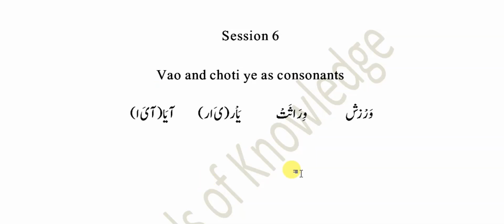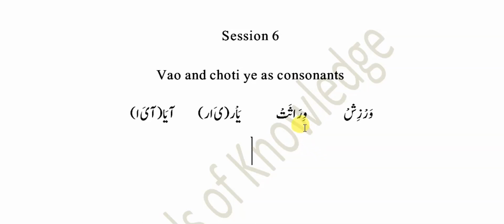Session6 vao and choti ye as consonants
Here you'll find educational videos and some knowledge stuff as well. Full Urdu learning course is also a part of this educational series. Thank you so much for coming here.